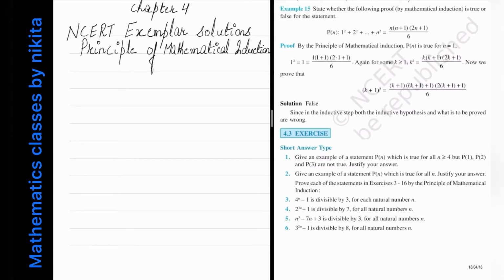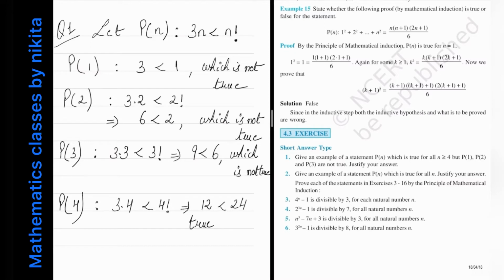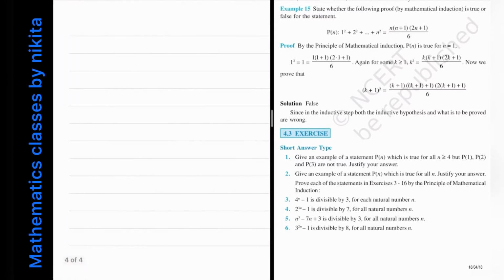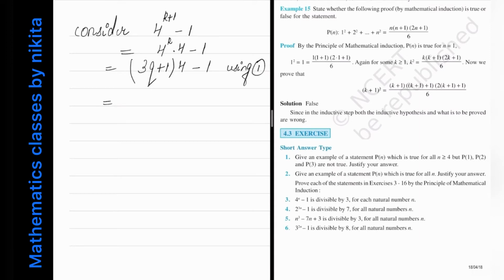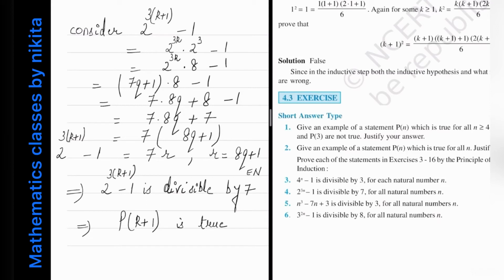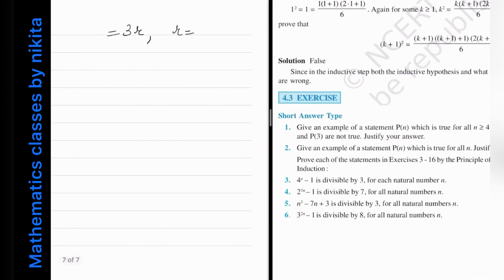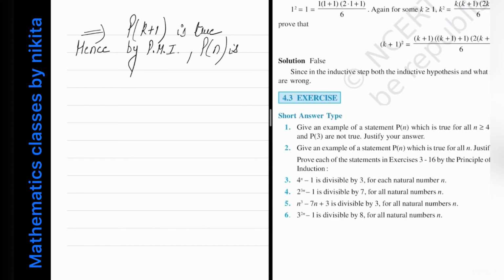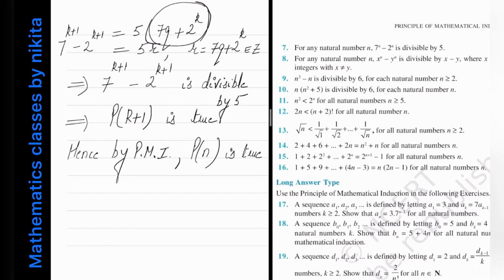Class 11th Maths NCERT | Exemplar | Chapter 4 Principle of mathematical induction | Part1(Q1to 7)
Details:
Here I have solved and explained questions 1 to 7 of chapter 4 from ncert exemplar.